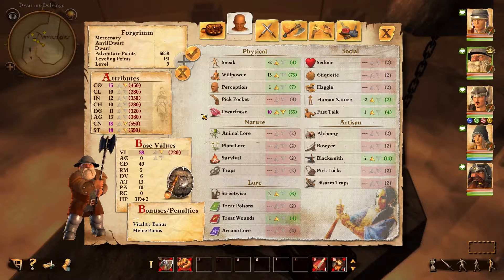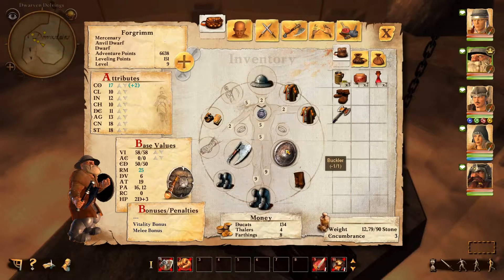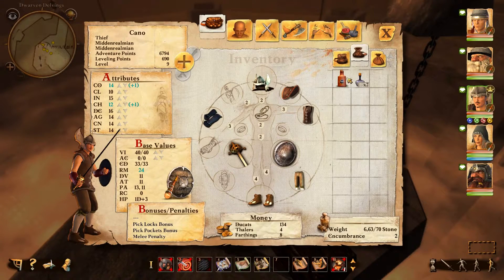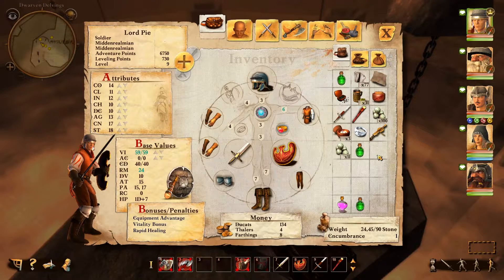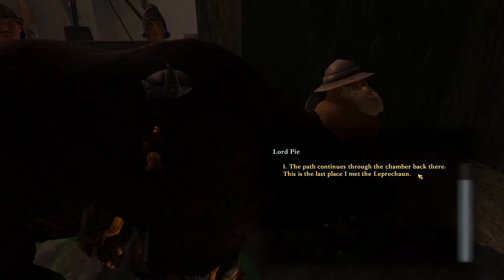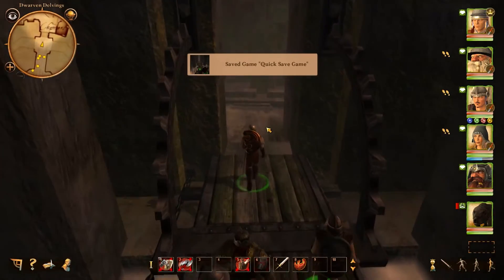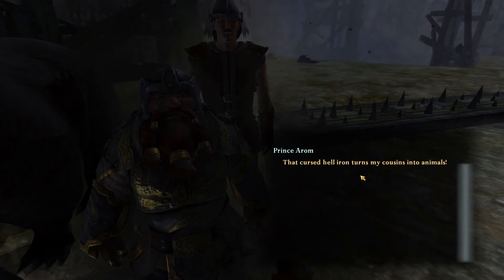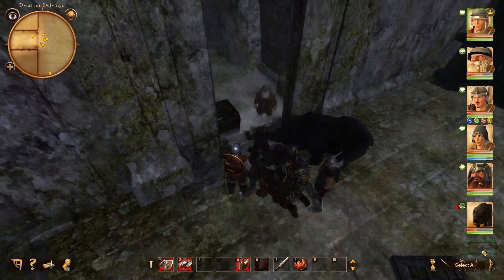ThisJester Plays Drakensang: The River of Time - Part 57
I'll be playing through Drakensang: The River of Time, a Dungeons & Dragons style game.
With supposedly different rule sets to Dungeons & Dragons, it doesn't matter much since I didn't understand the rules in that style either.

Song:
Misty Light (Hamburg Remix Version) - Martin Hall